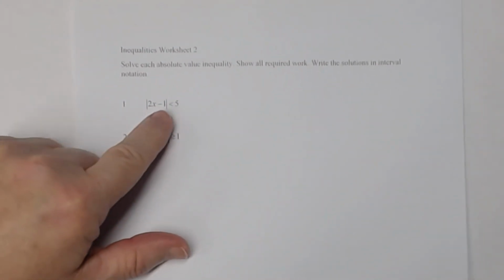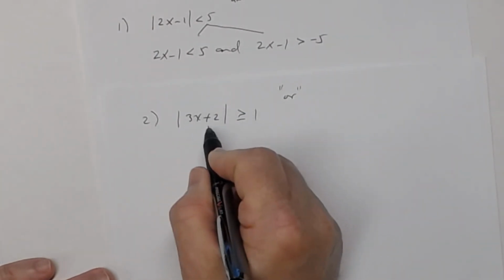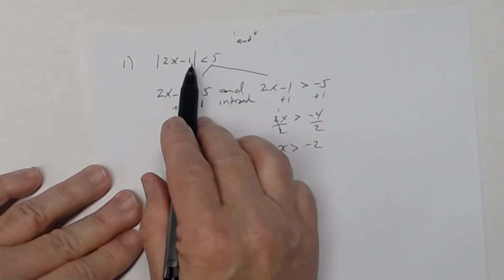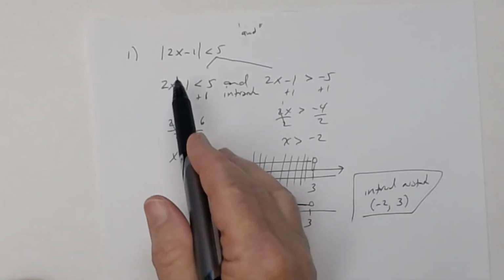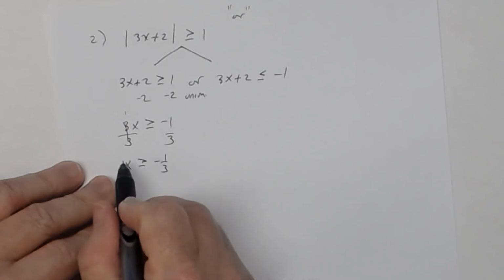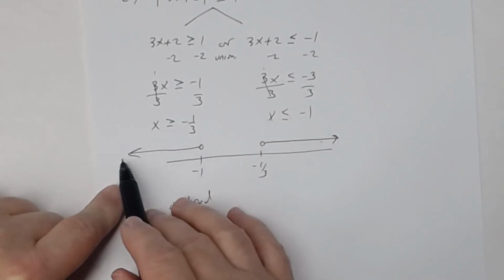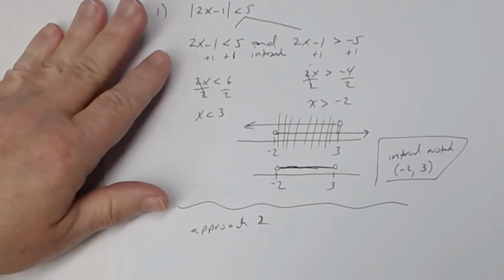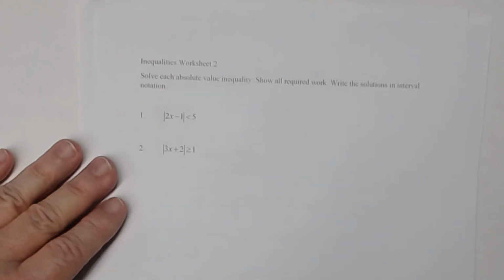Solving Absolute Value Inequalities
Solving absolute value inequalities algebraically.